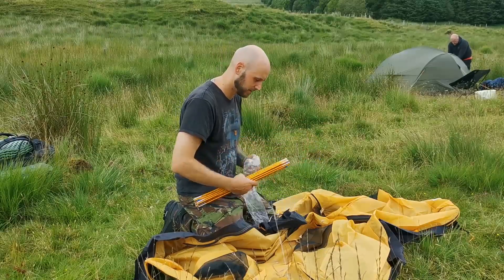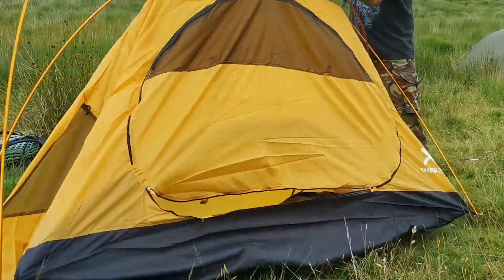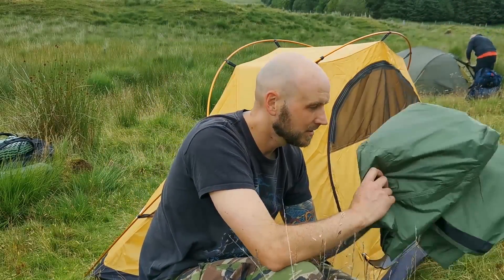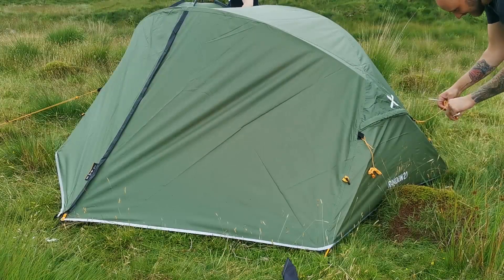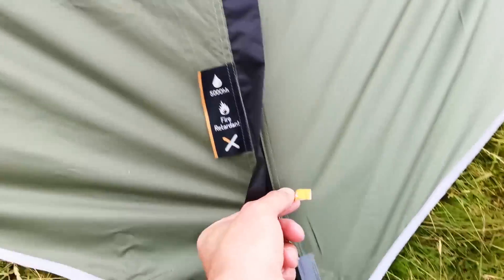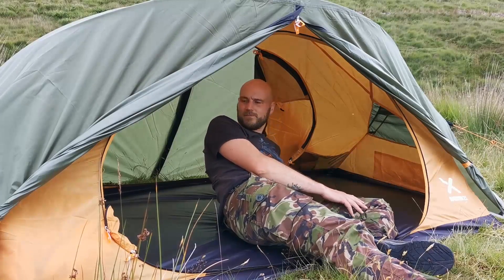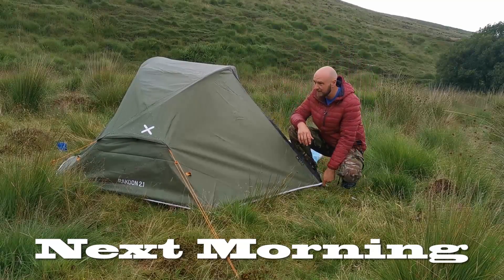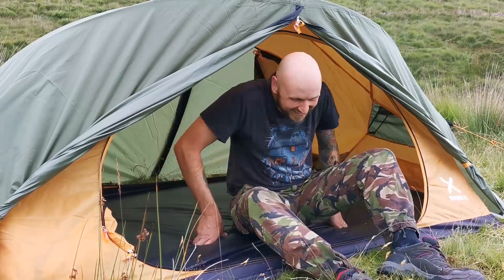OEX Rakoon 2.1 Man Tent Review & Test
Here is my review of the OEX Rakoon 2.1 man tent.  It's a really smart looking unusual tent which I had high hopes for.  Unfortunately during the wild camping gear test I found a few niggles I didn't really like.  It was however waterproof and spacious inside but I would say its better for just one person with equipment as the 2 vestibules were rather small.  The weight of this tent is around 2.7kg.
Overall I don't think I would recommend the OEX Rakoon II tent.

Filming:
Huawei P30